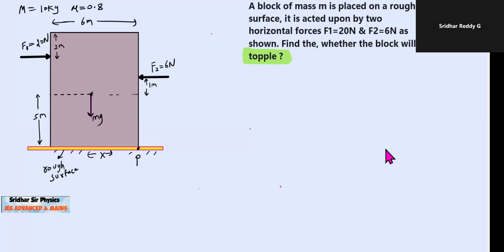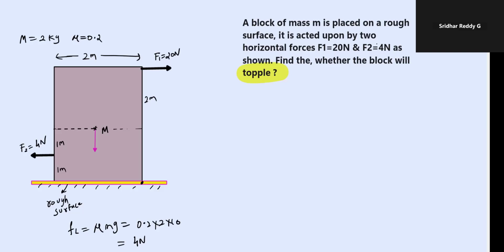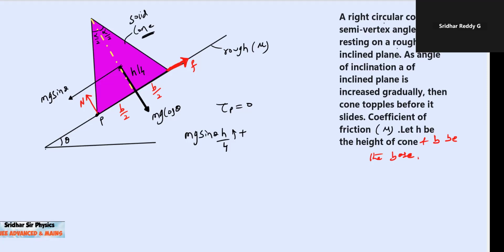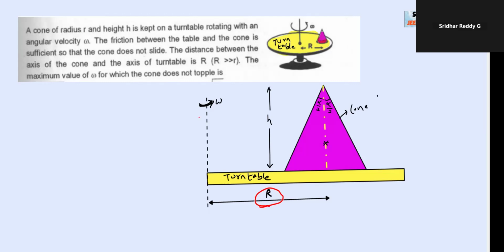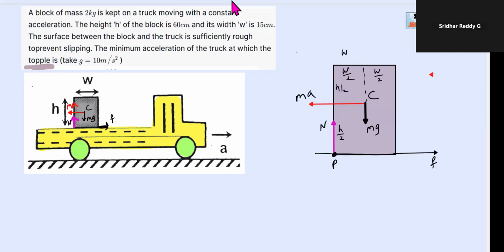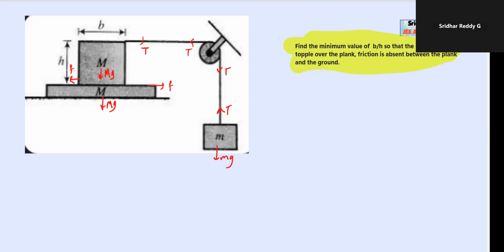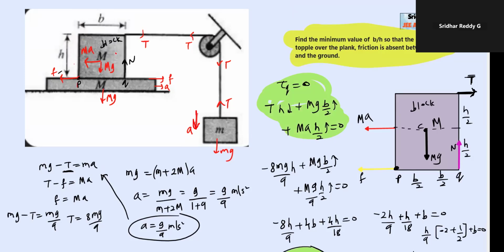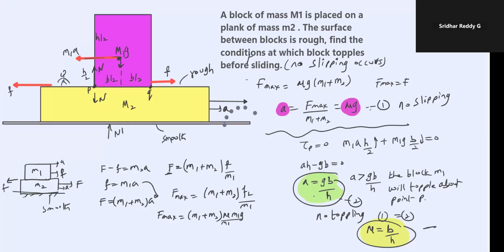7/29) Toppling | JEE | Toppling of a cone on rough inclined plane| toppling of a block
kept on a moving truck | toppling of a cone on rotating turn table | Toppling with block upon a block concept | Rotational dynamics class 11